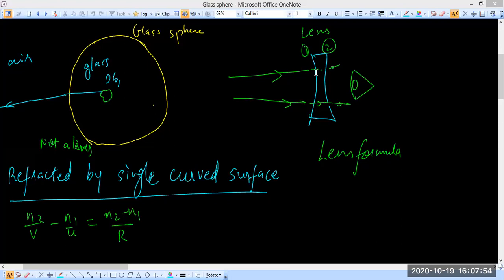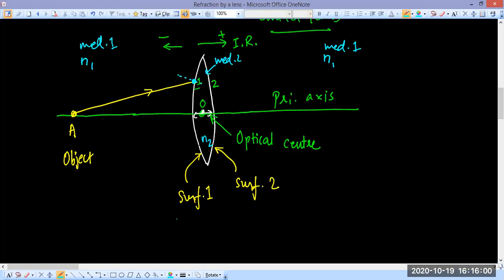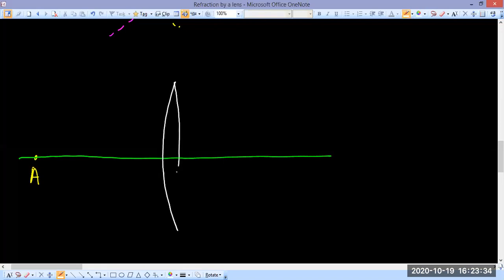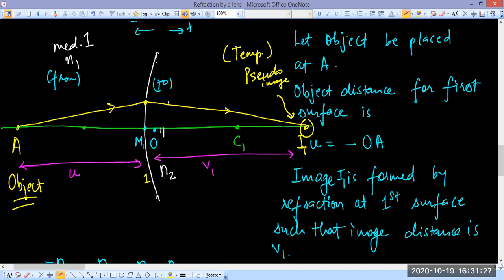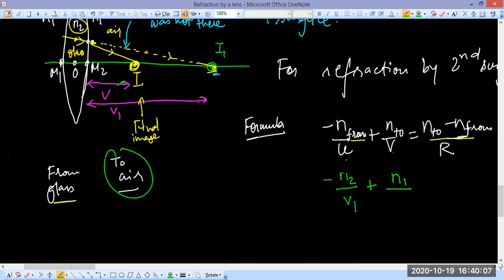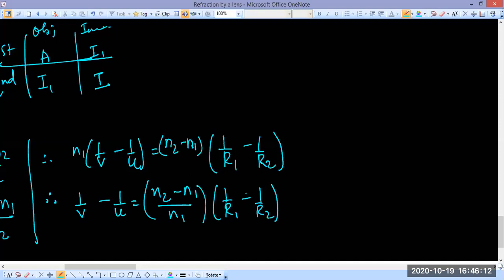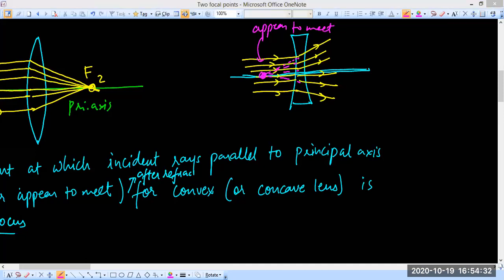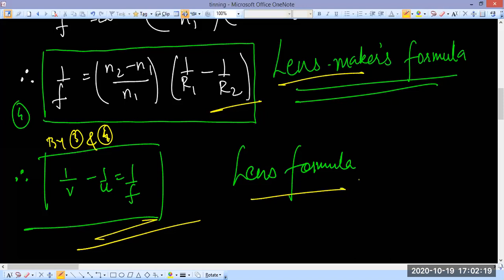12th Physics 2020 10 19 16 03 27 CH9